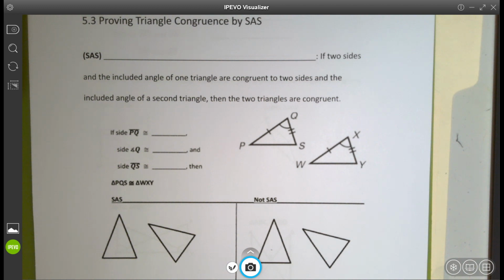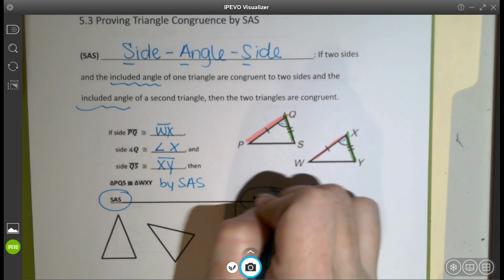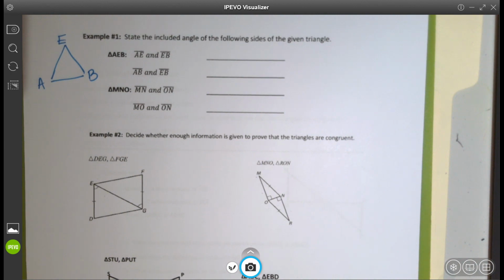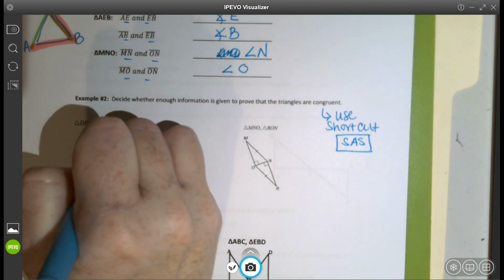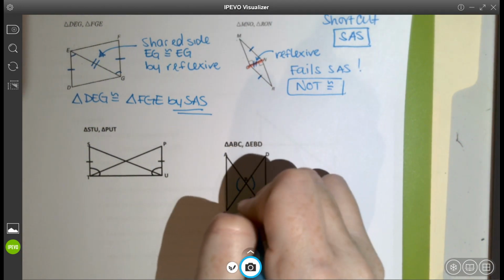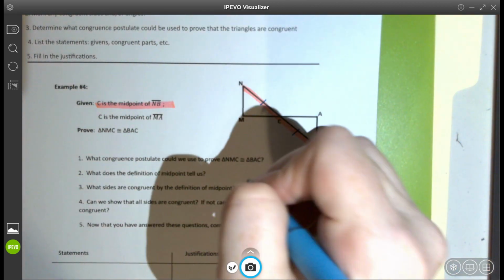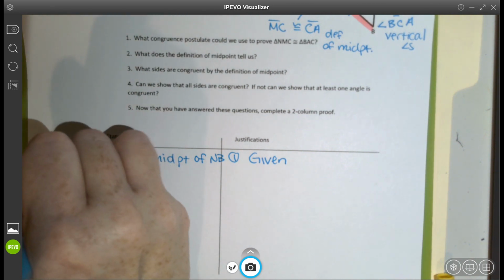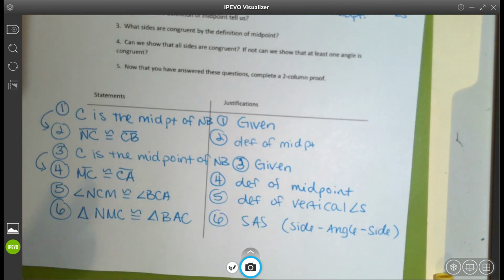5.3 SAS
Side Angle Side Triangle Congruence